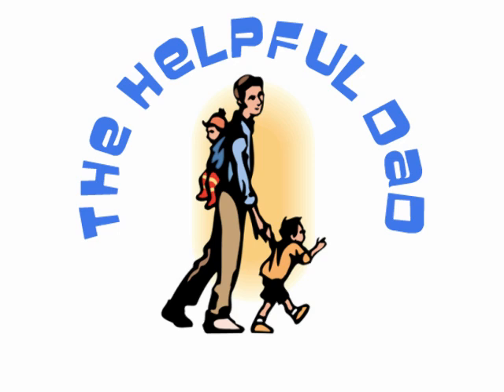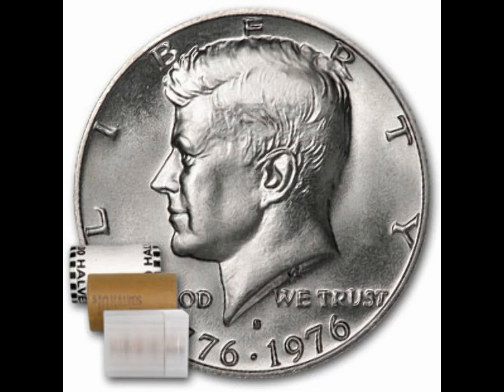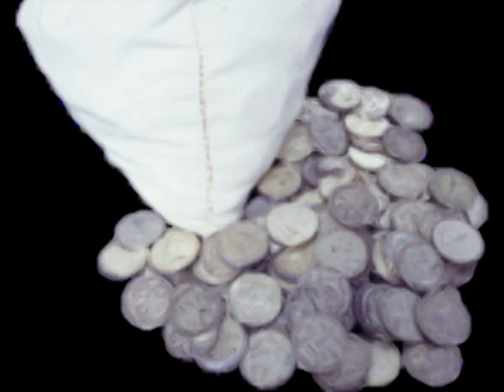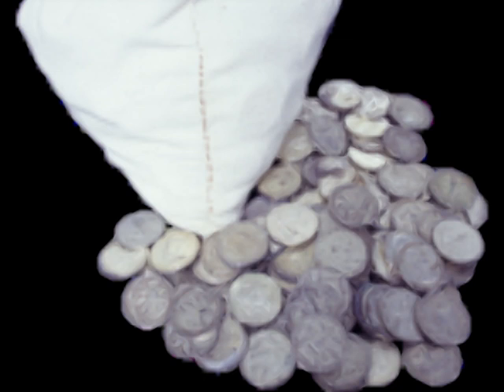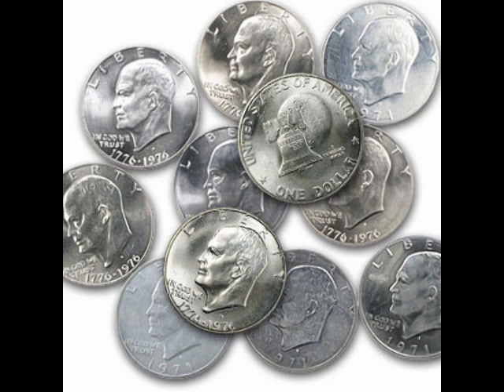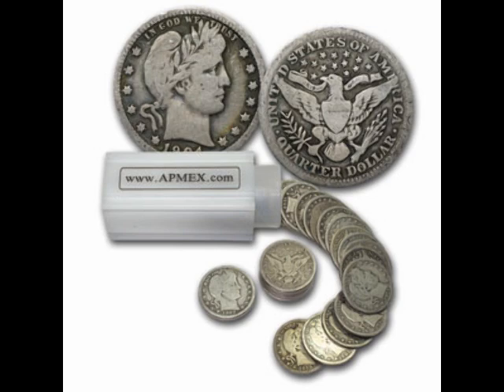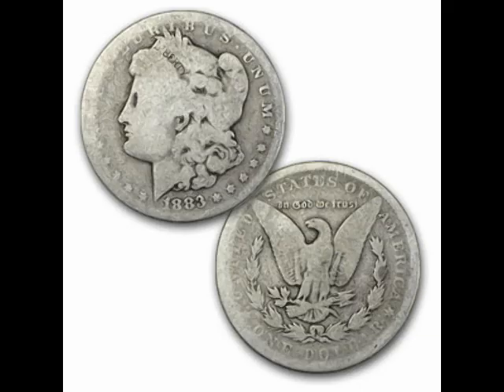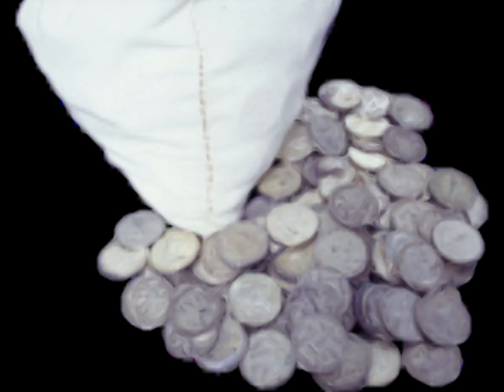What is Junk Silver? (Hint - It' NOT Junk!!) How to Buy Silver Series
TheHelpfuldad discusses How to Buy Junk Silver. What is Junk Silver and Why is is valuable? 90% Silver, 40% Silver, 35% Silver? From Dimes to Quarters to Half Dollars to Dollars and even War Nickles, there is something for everybody. Do YOU own Junk Silver? If not, maybe you should!